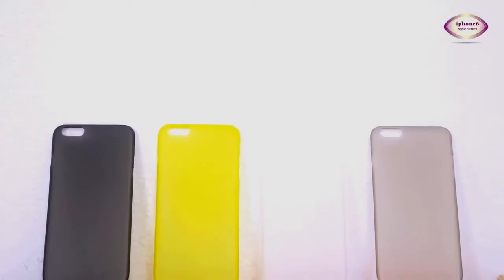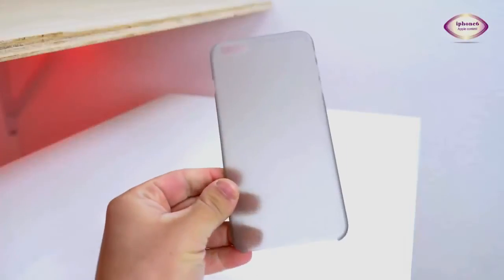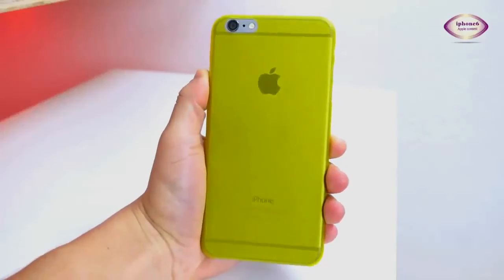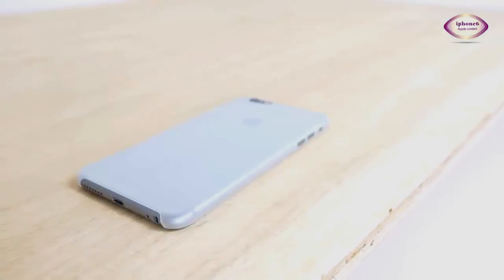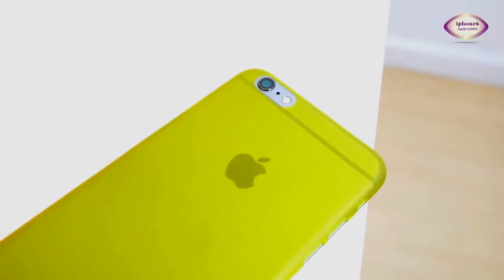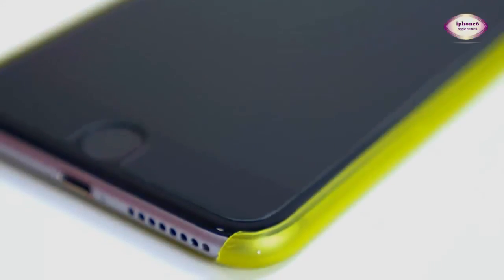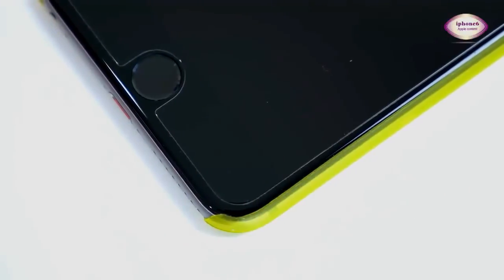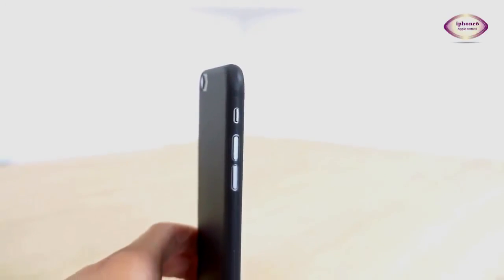Totallee Scarf Review iphone 6